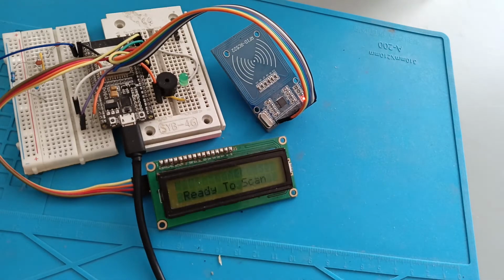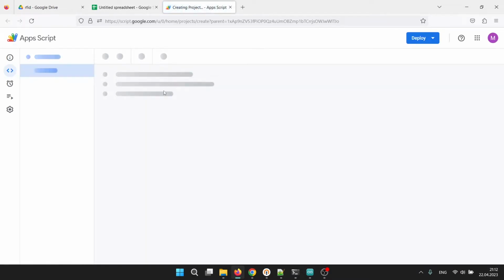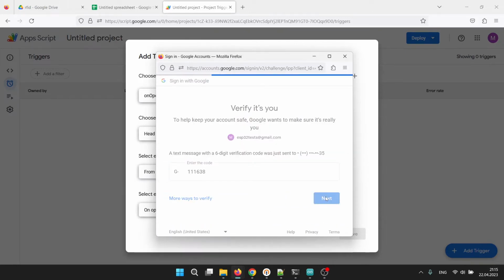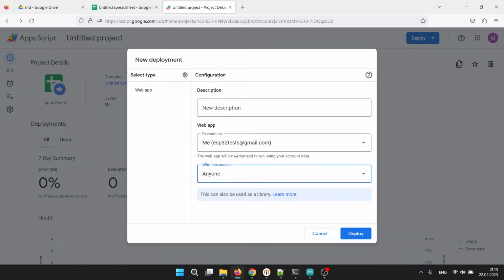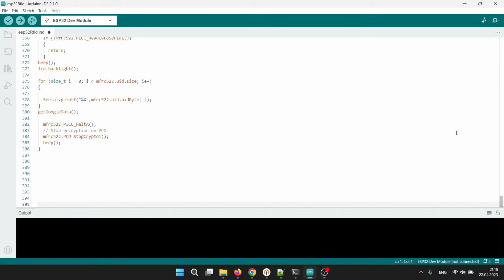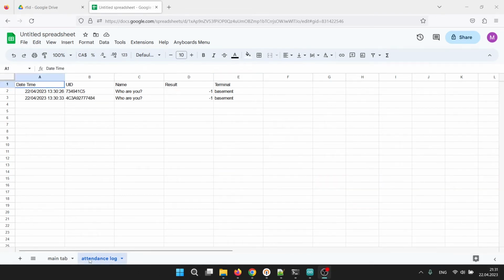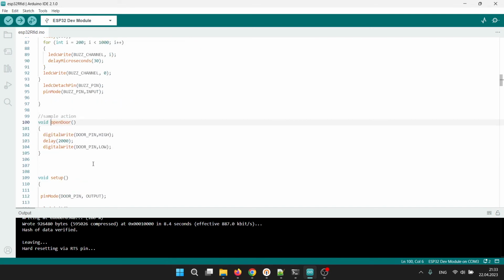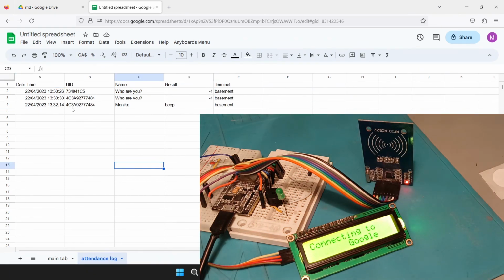ESP32 RFID: Google Sheets as a database for rfid cards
This is a tutorial video on how to create your own free attendance system using Google Sheets and ESP32

The project goal is to create a free attendance system using an ESP32 microcontroller, a card reader, and Google Sheets. The system allows users to swipe their ID cards, which are then checked against a Google Sheet containing a list of authorized users. If the user is authorized, their name, access type, and a customized message are displayed on an LCD screen, and a beep sound is played. The system also logs the attendance data in a Google Sheet, which can be viewed and analyzed later. The project is designed to be easy to implement and can be customized to suit different needs.

The links for the required libraries are included in the Arduino code

Here's a list of components you need

Google account

Timestamps:
00:00 Intro
00:09 Explaining the project goal
00:23 Connection scheme
00:24 Preparing google sheets part
02:18 Preparing arduino part
02:38 Registering card in system